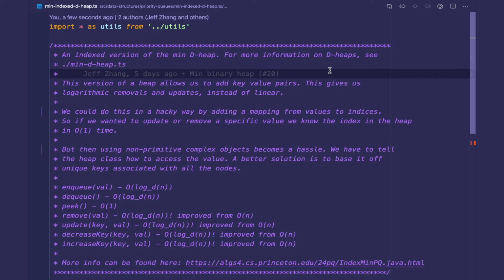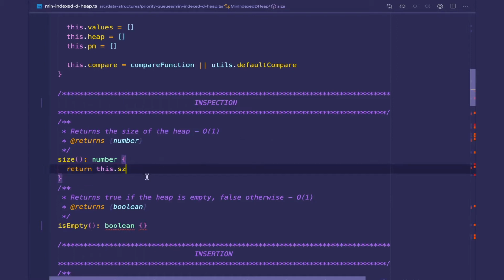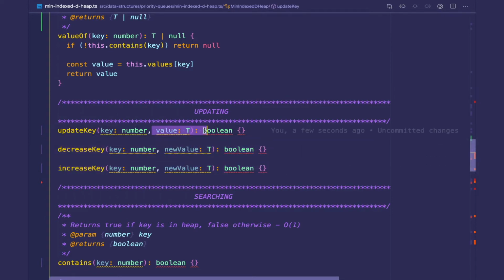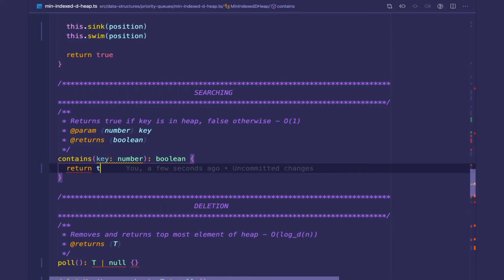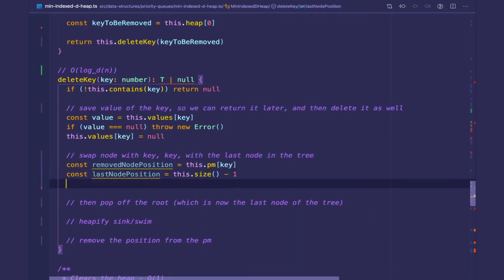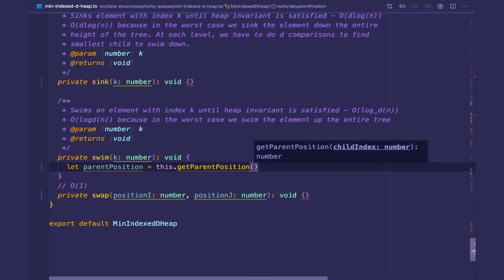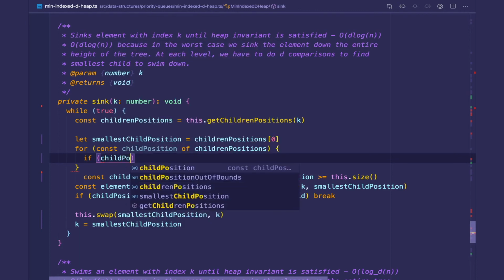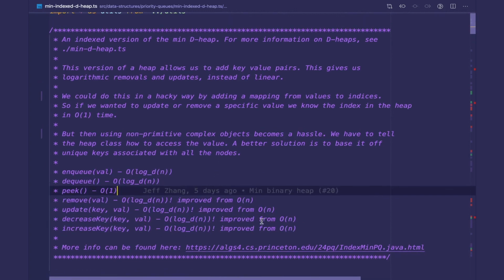Data Structures in Typescript #16 - Indexed Priority Queue Implementation